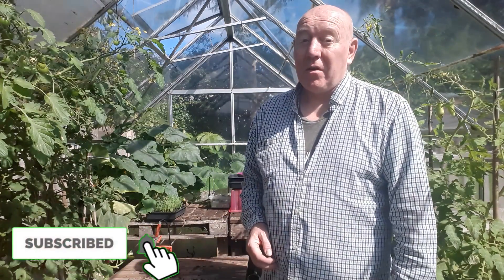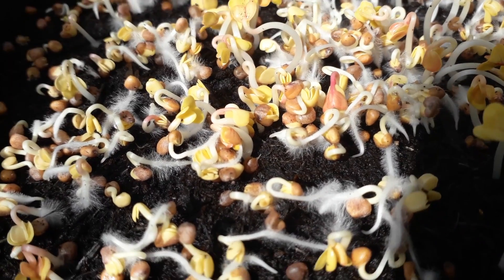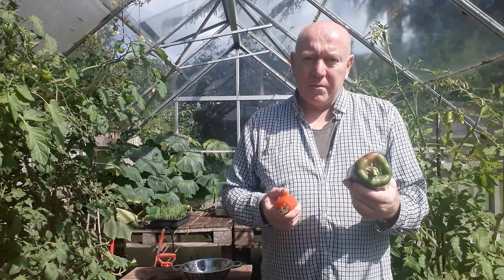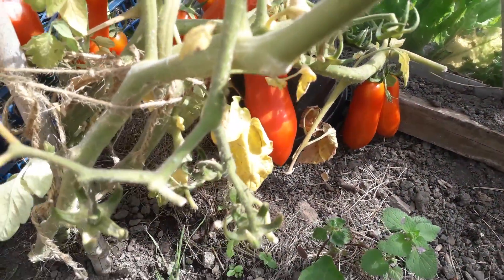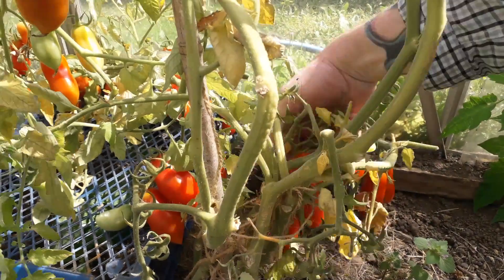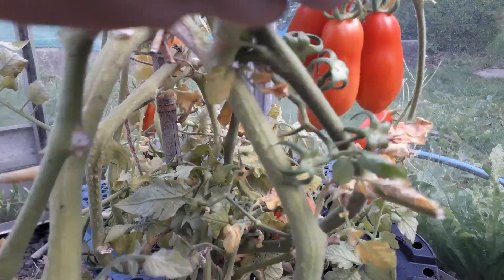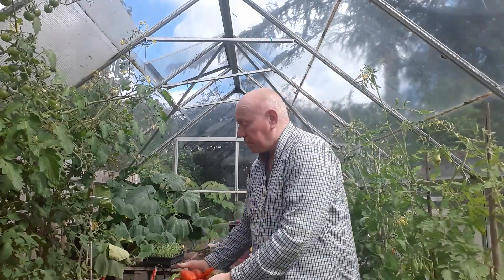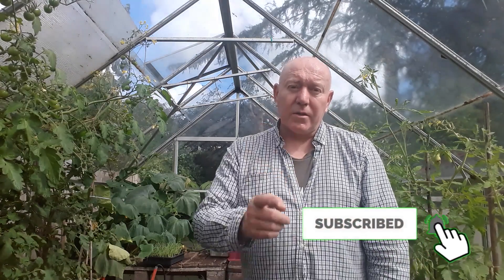San Marzano Italian Plum Tomatoes [Gardening Allotment UK] [Grow Vegetables At Home ]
Thank you for your support